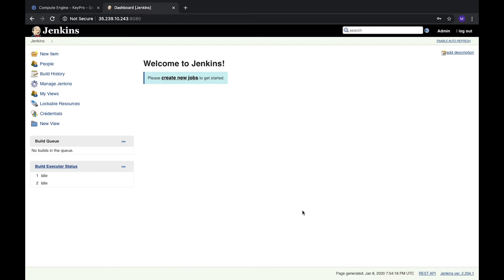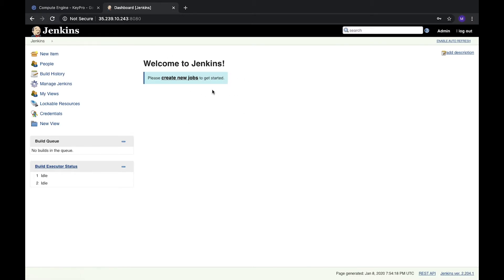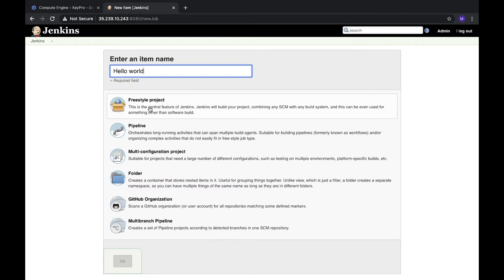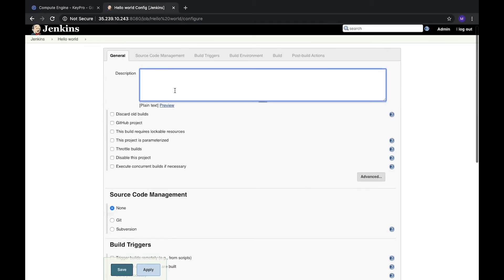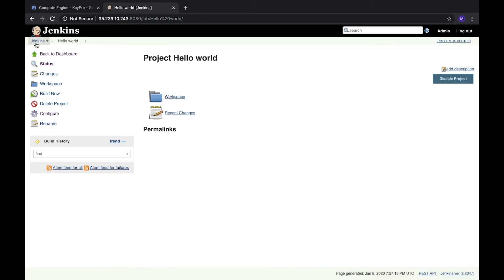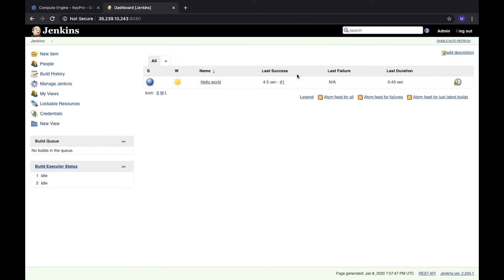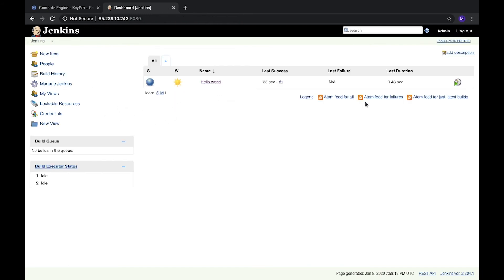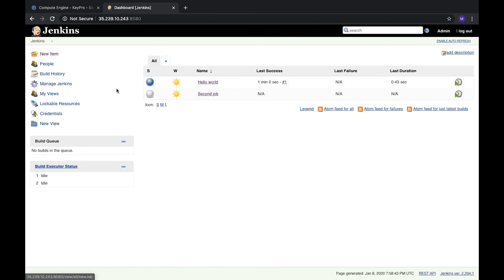8. CI/CD with Jenkins. Create the first Jenkins job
In this video, we will create the first job in Jenkins. I will run it and see the results.